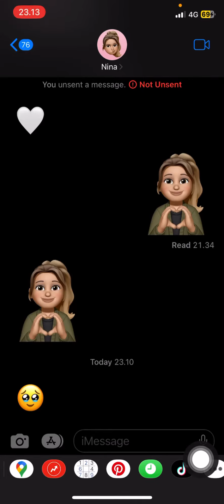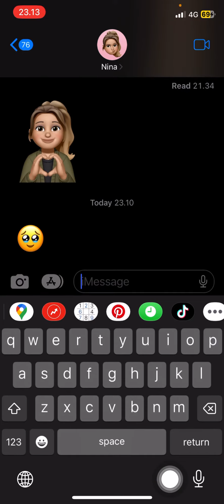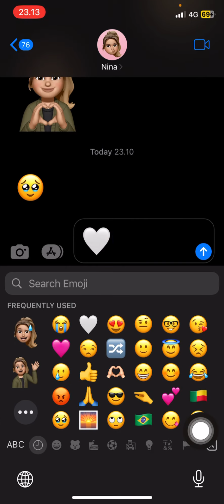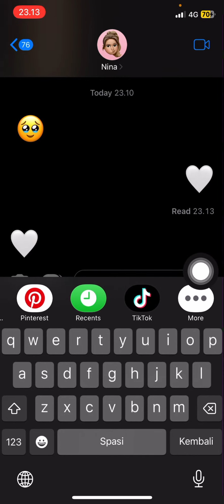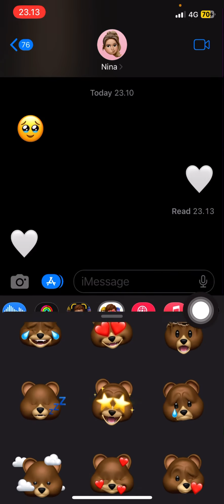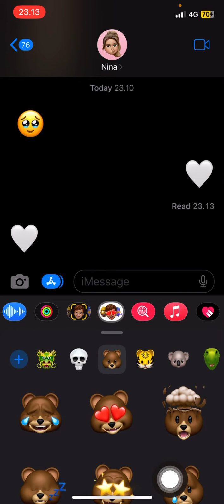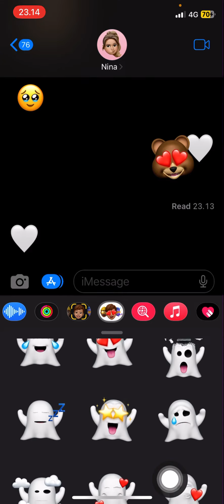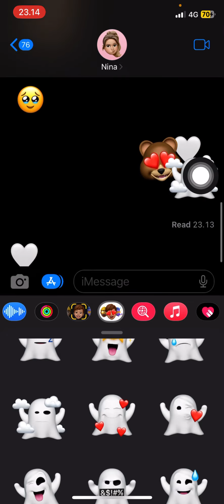Layering EMOJIS In Your iMessage And Send Unique Emojis To Your Friends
Want to layer emojis in your iMessage? Here's how you can do that.